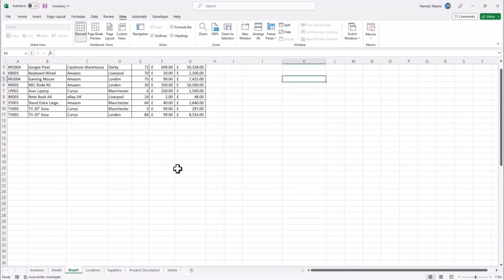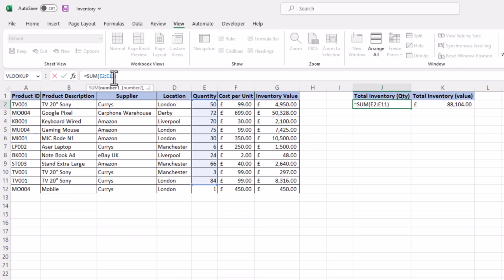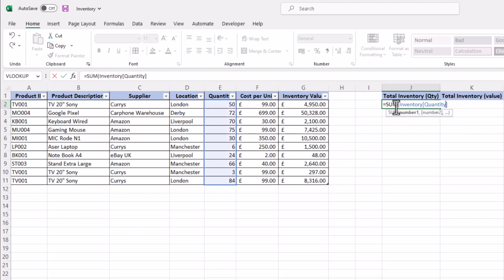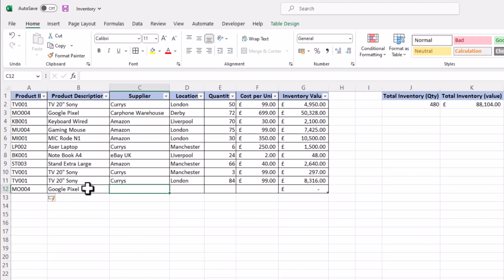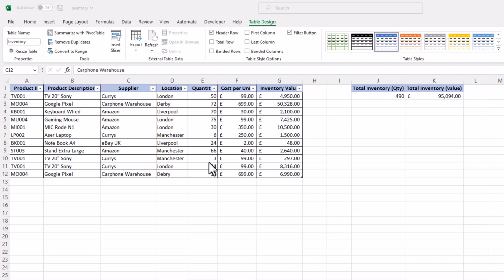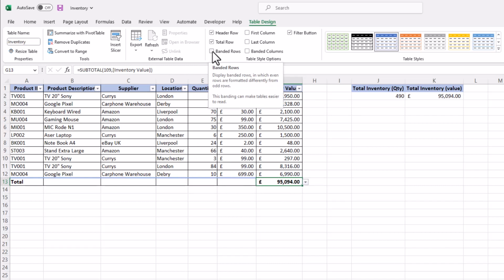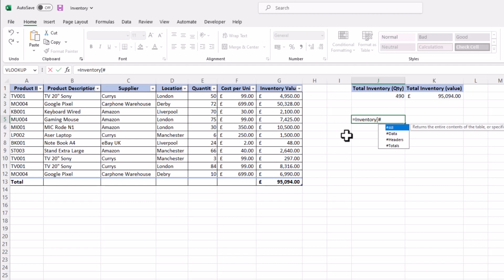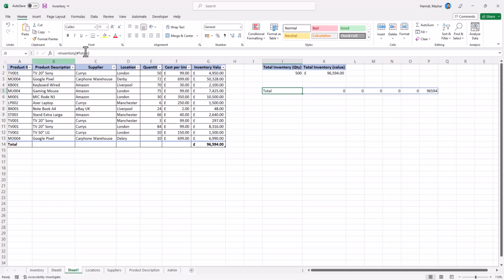How to use structured table formulas in Excel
How to use formulas in an Excel Table
structured references,excel table formulas,excel tables,microsoft excel,excel training,microsoft office,excel references,excel table